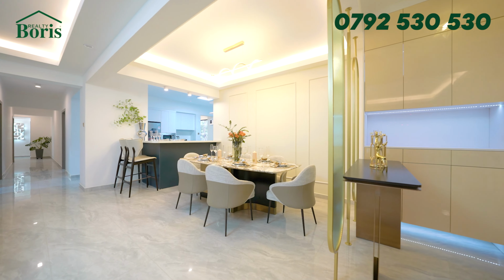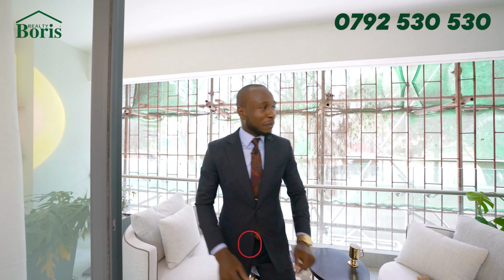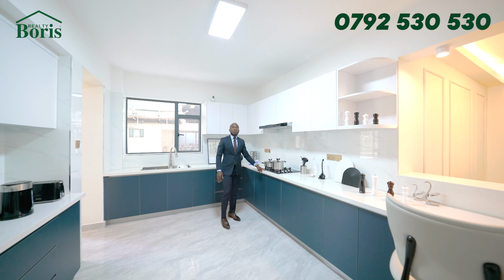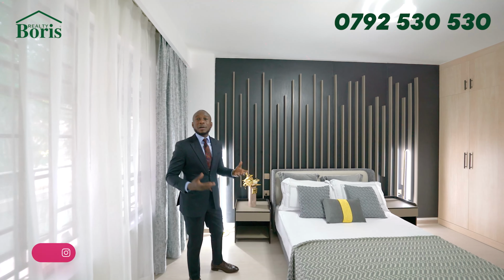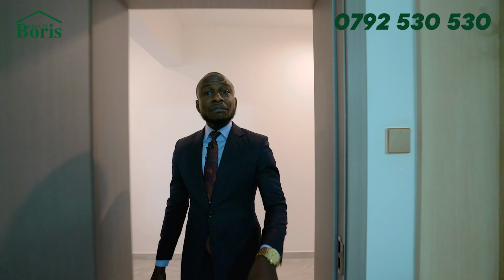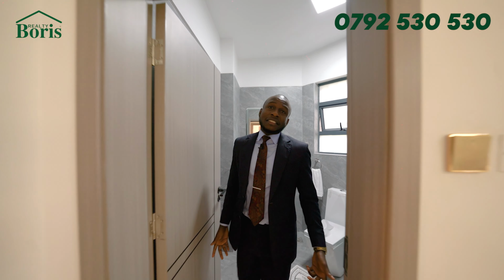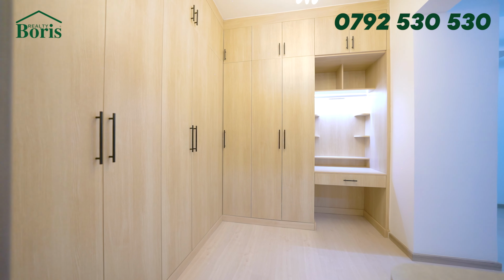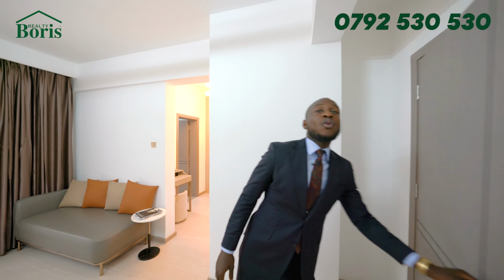INSIDE A Modern Marvel In The Heart Of Lavington | Nairobi Apartment Tour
Walk with us through this modern and spacious residence in Lavington | Valley Arcade, Nairobi - KENYA touring a beautiful FIVE bedroom Apartment with luxurious finishes and massive spaces.

Interested in buying or selling your property in Kenya?

Would you like your listing or property to be featured on this channel?

My Channel: One of the Number one Personality Real Estate Brokers in Kenya.

Created by Boris Yelstine @realty_boris
Filmed by @bowpa.co, @wolfproduction.co
Edited by @bowpa.co